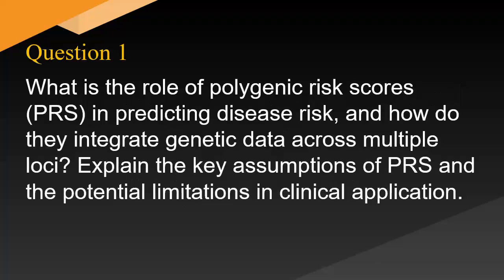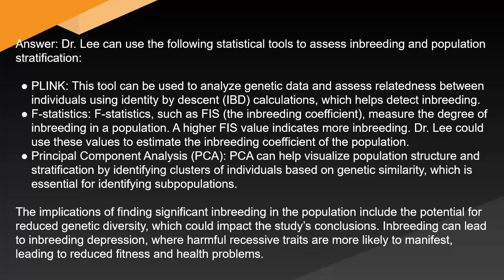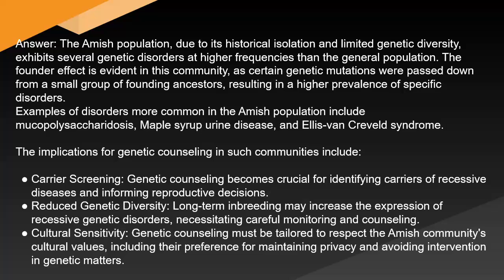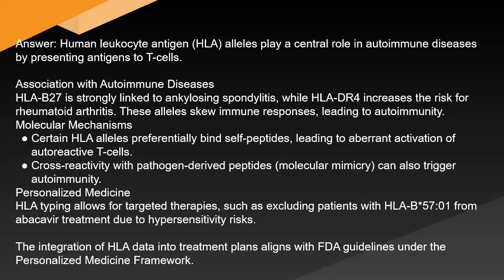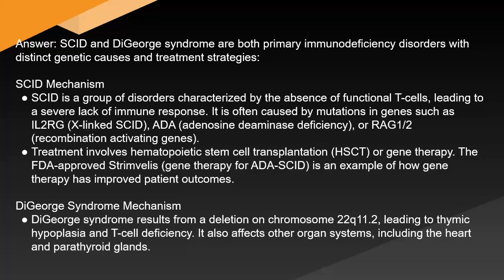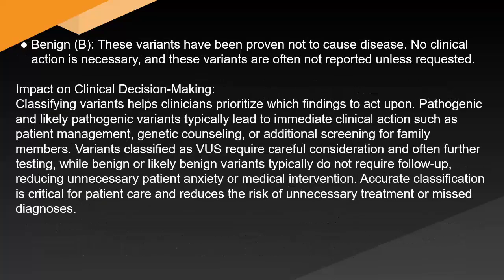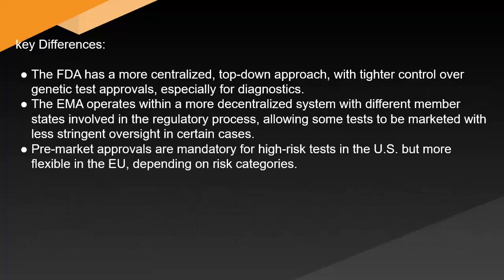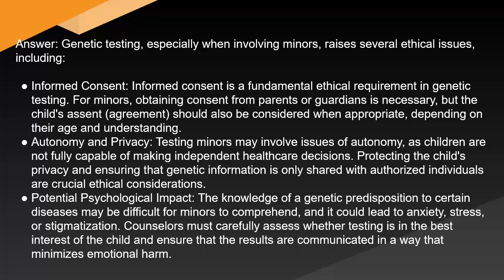American Board of Medical Genetics and Genomics Study Notes Three